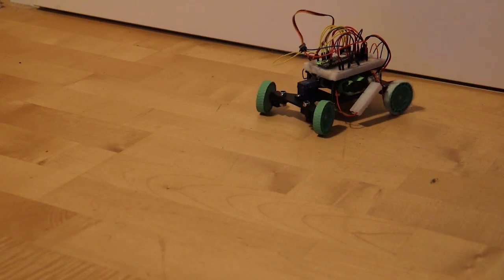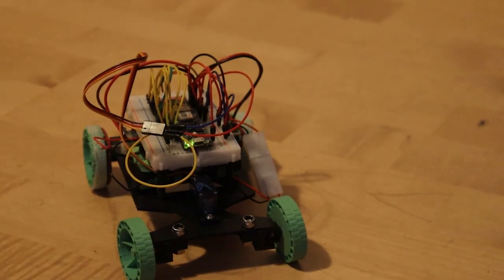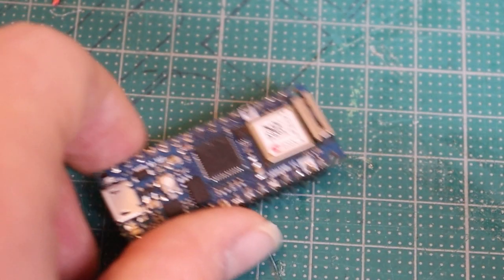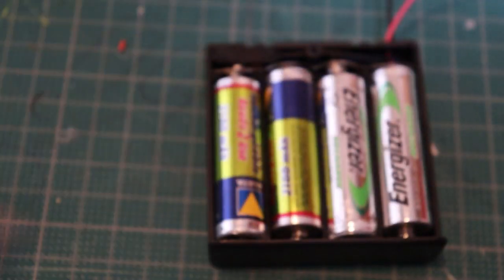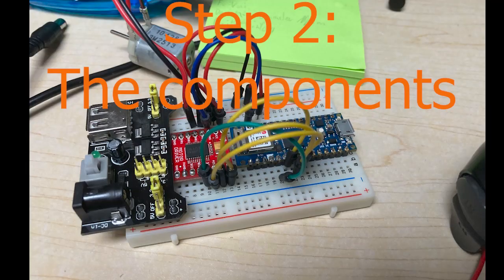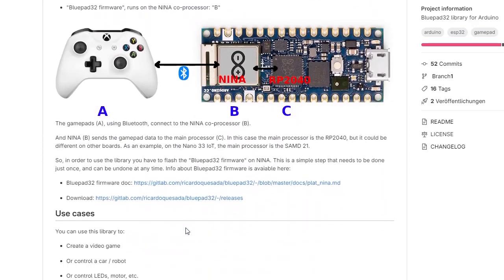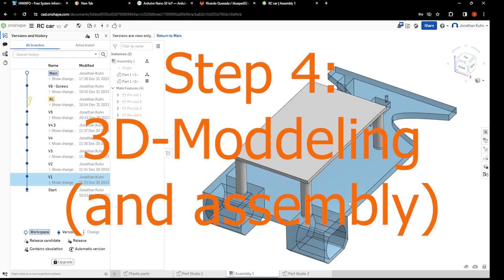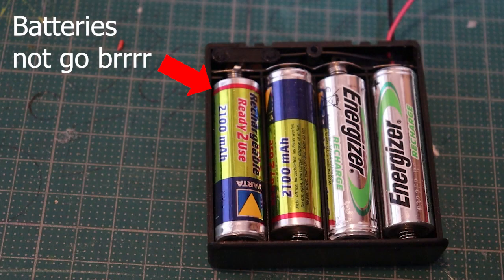How I made this 3D Printed RC Car part 1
Here's how i made a 3D printed, arduino controlled RC Car